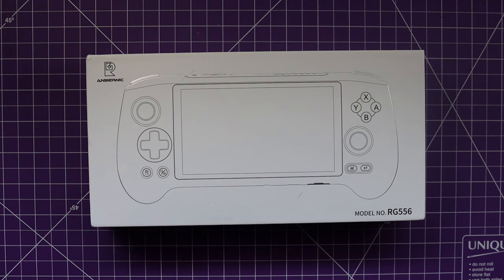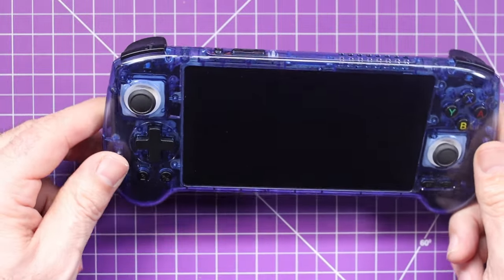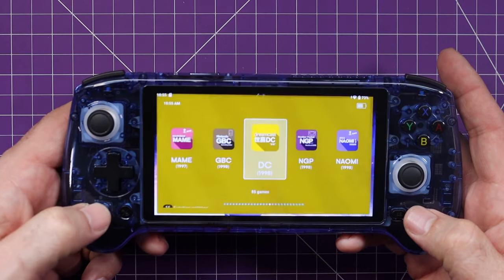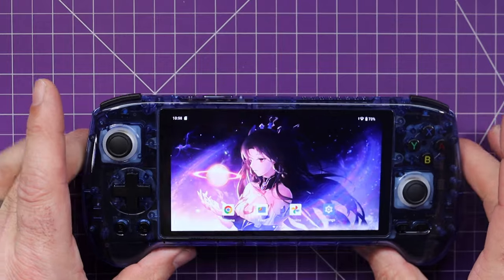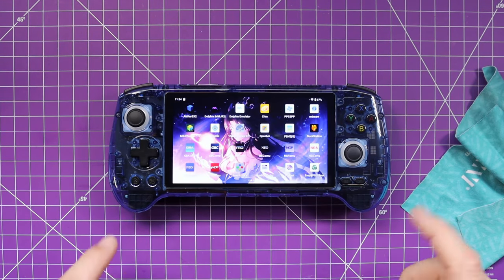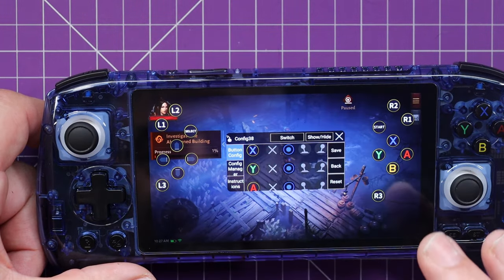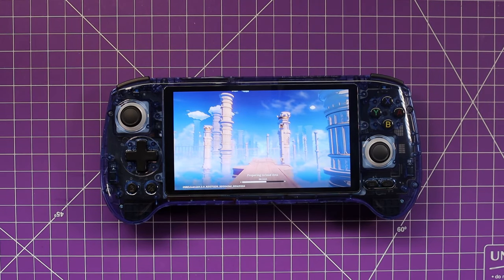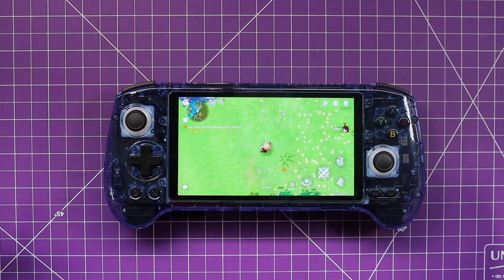AnbernicRG556 unboxing and game play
In this video I will be unboxing the Anbernic RG556 and going over how it works and what it takes to get it working.

0:00 intro
0:21 introduction
12:05 N64 F-Zero x
12:52 Capcom 3 Street Fighter 3
12:31 PlayStation God of War 2
14:14 PSP Chains Of Olympus
14:56 PSP Tekken 6
16:33 How to use the key mapper
19:40 Genshin Impact
20:20 Diablo Immortal
21:18 final thoughts on Anbernic RG556